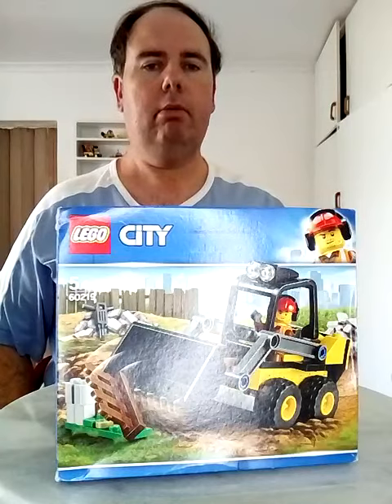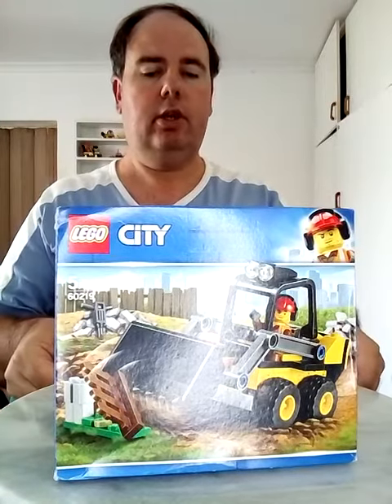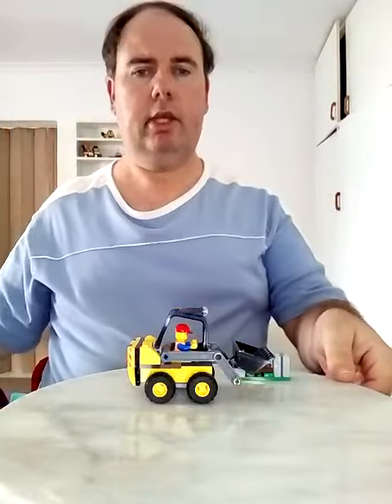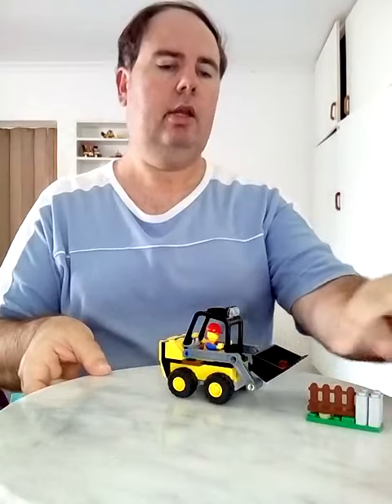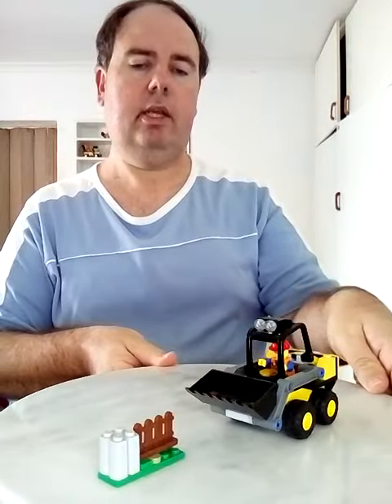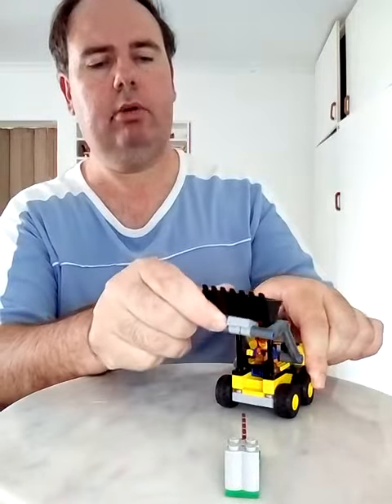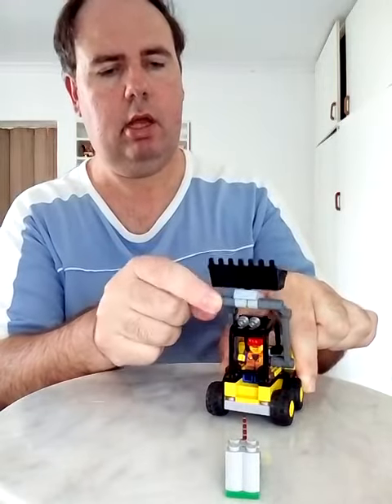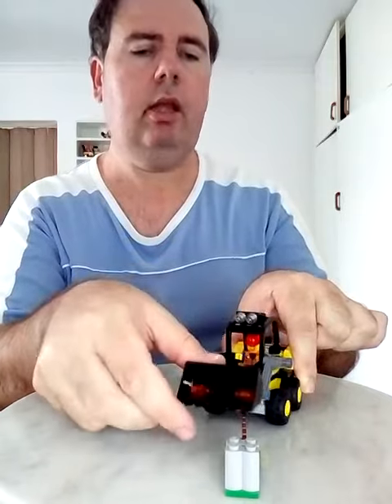LEGO REVIEW LEGO CITY CONSTRUCTION VEHICLE SET 60219 FROM 2020-2021